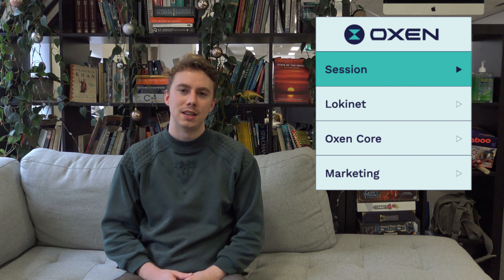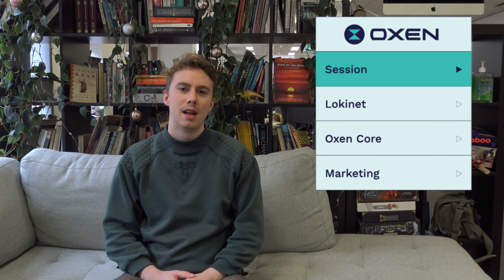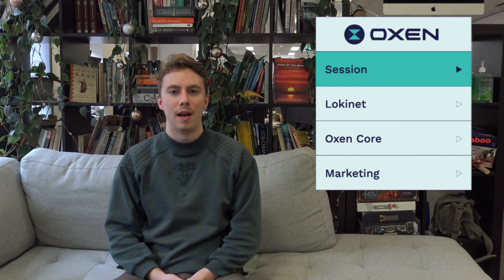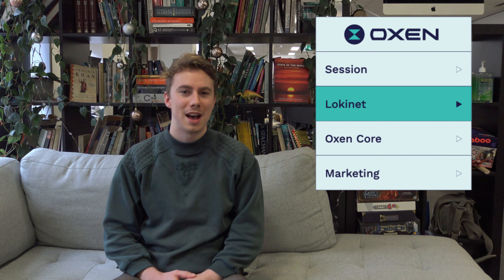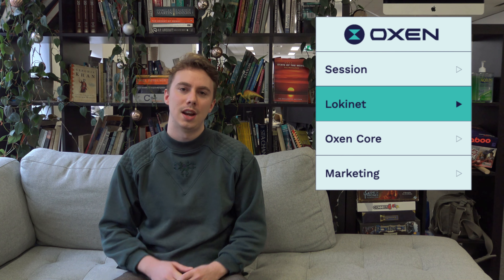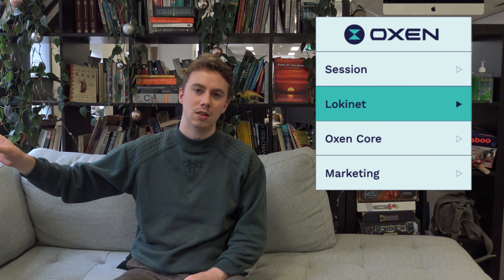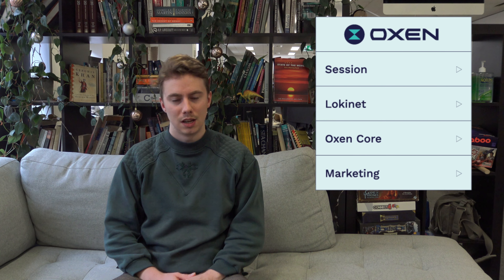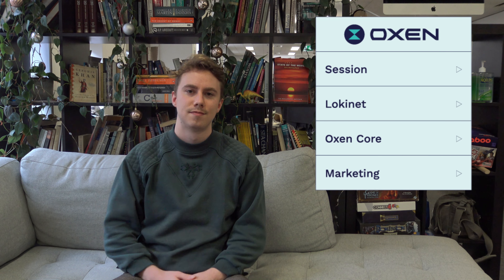Oxen Labs Update: Your secret admirer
Dev - 0:00
Marketing - 3:16